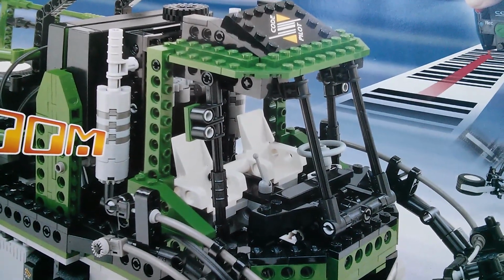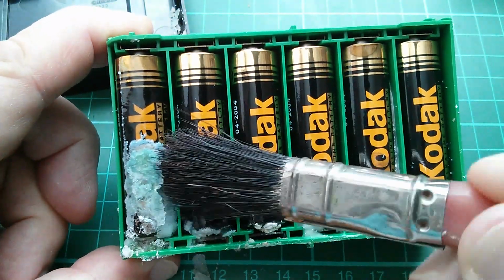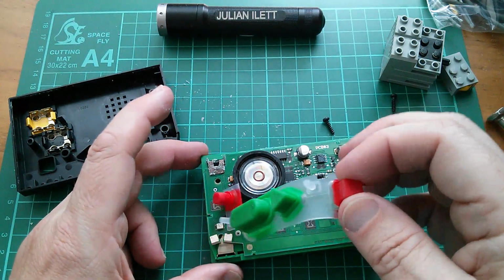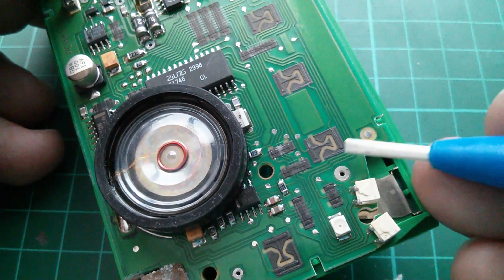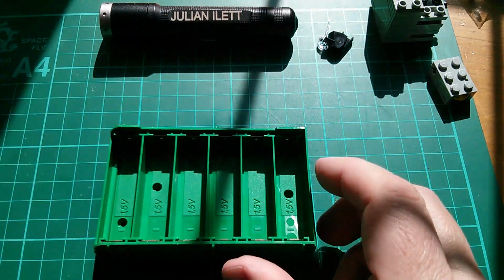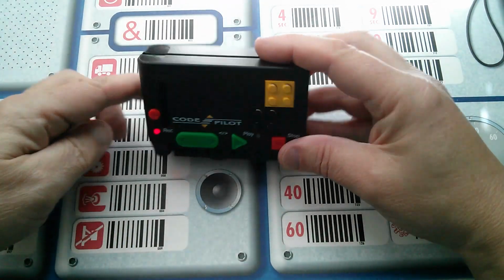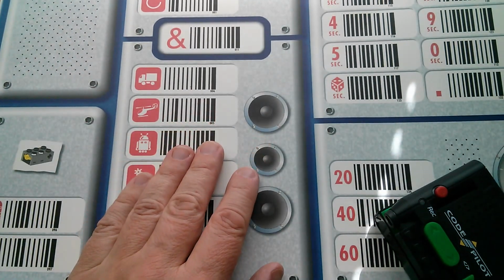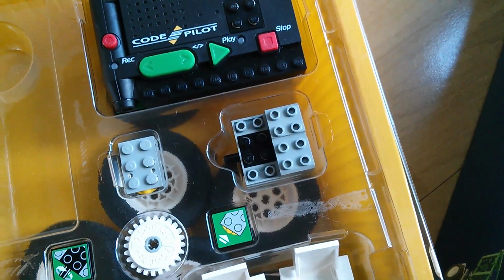Lego Set 8479 Barcode Truck Controller Teardown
This 20-year old Lego set has suffered a bit by having the batteries left in the controller.
I created this video with the YouTube Video Editor which is now a bit flaky!